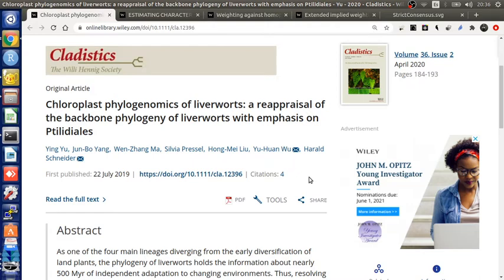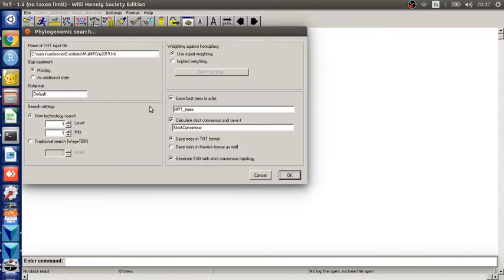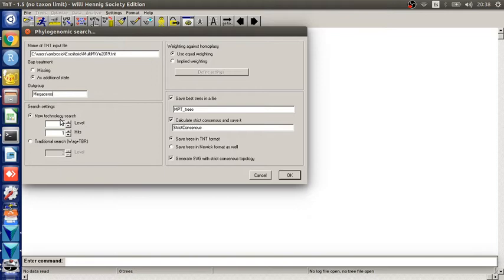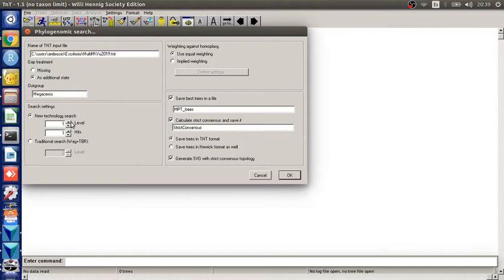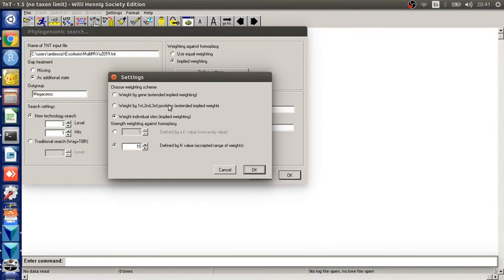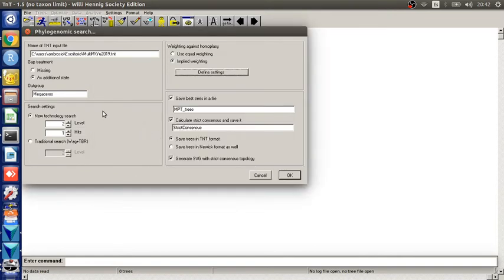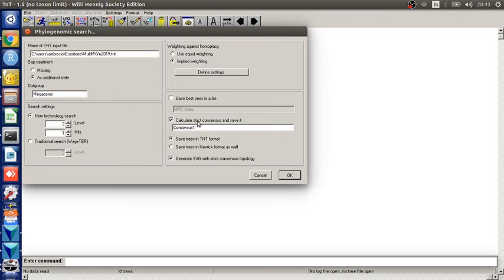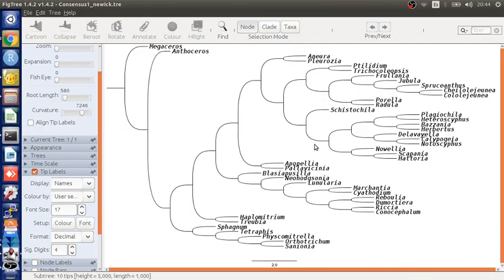TNT script PhylogenomicSearch.run 1/2 (using the GUI) [with subtitles in spanish and english]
Description in english:
In this video we show you how to use the TNT script PhylogenomicSearch.run.
The example is developed using the graphical user interface (GUI).

- Script file PhylogenomicSearch.run: written by Santiago A. Catalano, Ambrosio Torres and Pablo A. Goloboff. Available in
- Video content: Ambrosio Torres, Pablo A. Goloboff y Santiago A. Catalano
- Video script: Ambrosio Torres and Santiago A. Catalano
- Voice: Ambrosio Torres

Descripción en español:
En este vídeo te mostramos como usar el script de TNT PhylogenomicSearch.run.
El ejemplo es desarrollado usando la interfaz gráfica de usuario (GUI).

- Script PhylogenomicSearch.run: escrito por Santiago A. Catalano, Ambrosio Torres y Pablo A. Goloboff.
- Contenido: Ambrosio Torres, Pablo A. Goloboff y Santiago A. Catalano
- Guión: Ambrosio Torres y Santiago A. Catalano
- Voz: Ambrosio Torres